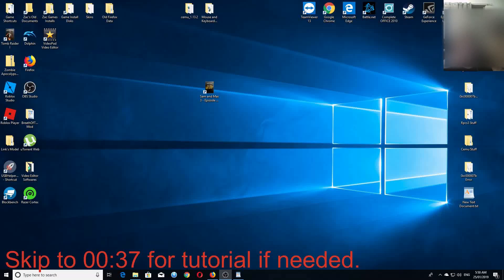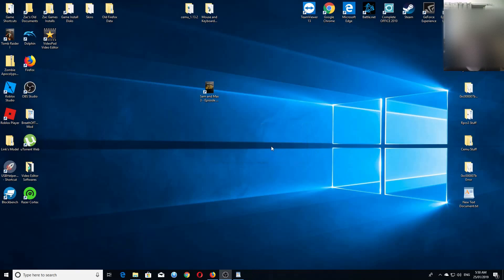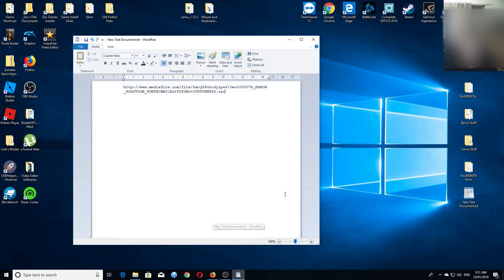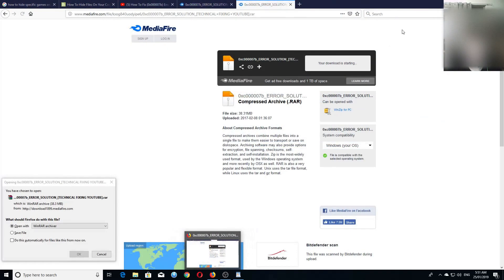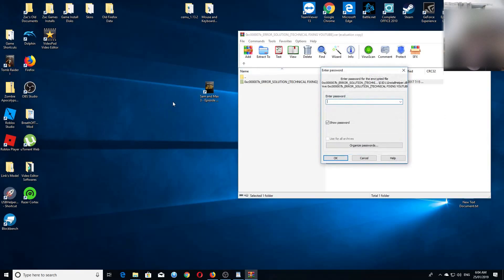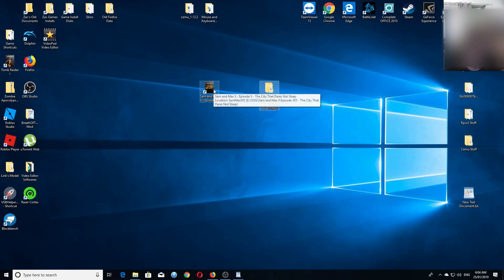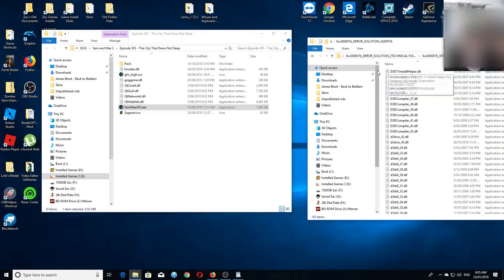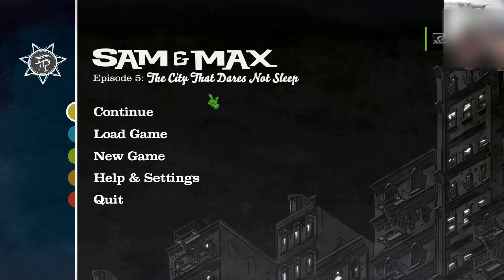How to fix 0xc000007b Error [2022]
I have to apologize for how croaky and hesitant my voice is since this was my first tutorial and my webcam wasn't picking my voice up that well. Here's a step-to-step guide that is typed.

1. Go to the link with the files (in the description).

2. Download the files.

3. When downloaded, take the 0xc000007b_ERROR_SOLUTION_SUDIPTA from the downloaded file out onto the desktop.

4. Open the file up and it will contain dlls and such.

5. Right-click the game that has the error on and click open file location.

6. Highlight on every single thing in from the folder you downloaded put onto the desktop earlier then COPY into the game folder. (Password: 12345)

7. Try the game again.

8. Like if worked.

Note: I am aware that there a lot of other videos of fixing the same error but most times, It doesn't work. But this fix worked for me and I wanted to make this video to increase everyone's possibilities of getting their games working from the 0xc000007b error. I hope it works for you!